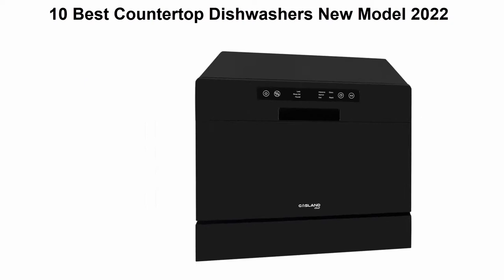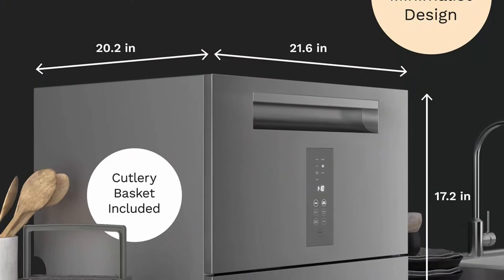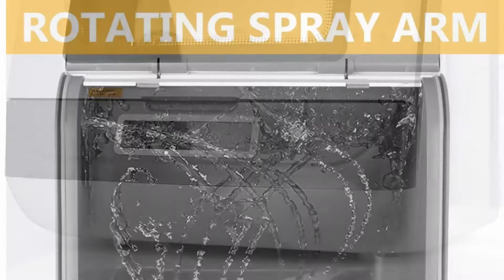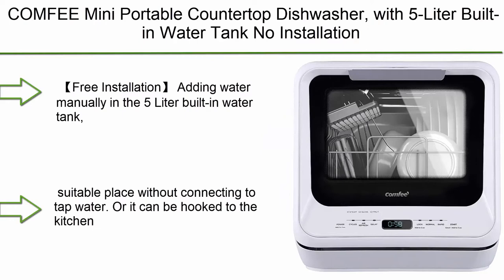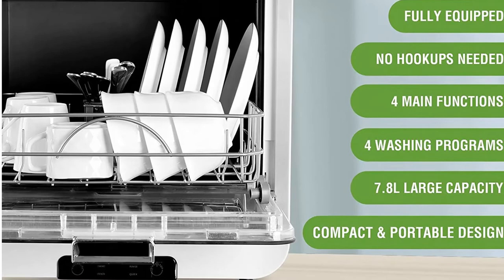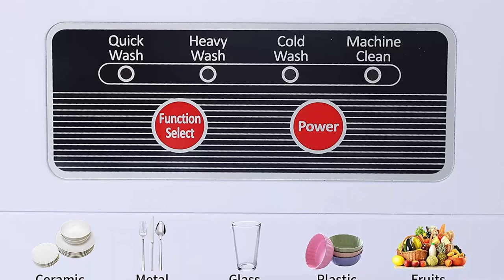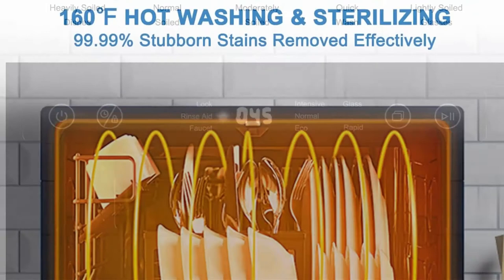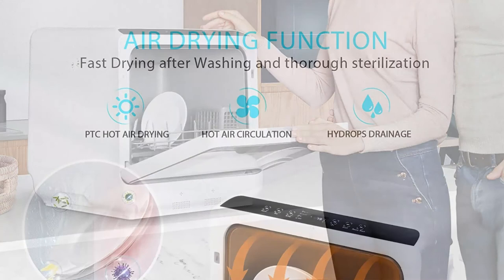✅ 10 Best Countertop Dishwashers New Model 2022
► 10 Best Countertop Dishwashers;
❥ Top 1.  BLACK+DECKER BCD6W Compact Countertop Dishwasher

❥ Top 2. Compact Countertop Dishwasher, GASLAND Chef DW106B Portable Dishwashers with 6 Place Setting Rack Silverware Basket, Counter Top Dishwash Stainless Steel Interior for Apartments, Dorms, RVs, and Boats

❥ Top  3.  Countertop Dishwasher, 5 Washing Programs Portable Dishwasher With 5-Liter Built-in Water Tank For Glass Door

❥ Top 4.  HAIMIM Portable Countertop Dishwasher,4 Washing Programs, Air-Dry Function and LED Light for Small Apartments, Dorms and RVs… (white)

❥ Top 5.  Portable Countertop Dishwasher, Compact Dishwasher with 4 Washing Programs and Air-Dry Function,7.8L 360°Fully Automatic Dishwashers for Small Apartment, Dorms, RVs

❥ Top 6.  COMFEE Mini Portable Countertop Dishwasher, with 5-Liter Built-in Water Tank No Installation, Baby Care, Glass & Fruit Wash, for Small Apartments, Dorms and RVs, White

❥ Top 7.  BLACK+DECKER BCD6W Compact Countertop Dishwasher, 6 Place Settings, White

❥ Top 8.   HAIMIM Portable Countertop Dishwasher,4 Washing Programs, Air-Dry Function and LED Light for Small Apartments, Dorms and RVs (White)

❥ Top 9. VENTRAY Countertop Portable Dishwasher Mini Compact with 5 Washing Programs Air Drying Function for Small Apartment Dorms RVs DW55AD

❥ Top 10. hOmeLabs Digital Countertop Dishwasher with 6 Place Settings - Energy Star Certified with 7 Programs - with Dish Rack, Cup Shelf, and Cutlery Basket - Ideal for Small Apartments, Dorms, Boats, and RVs